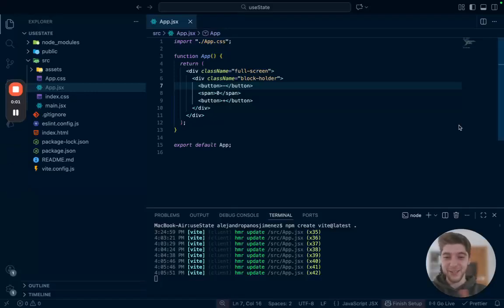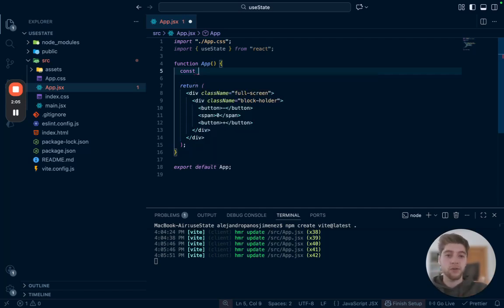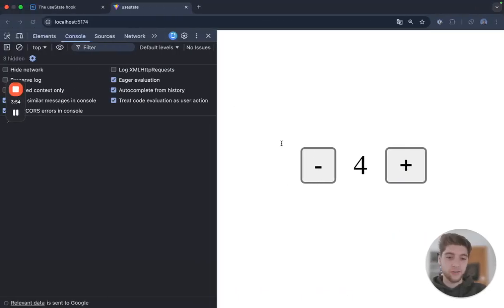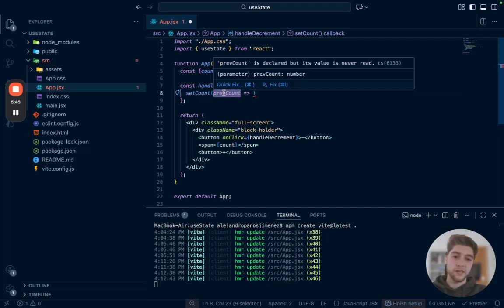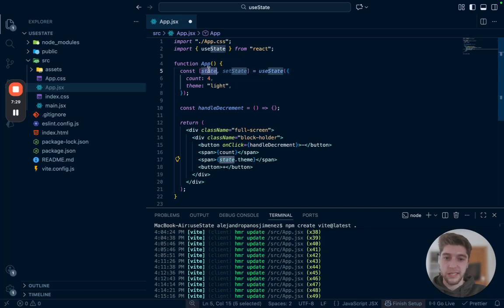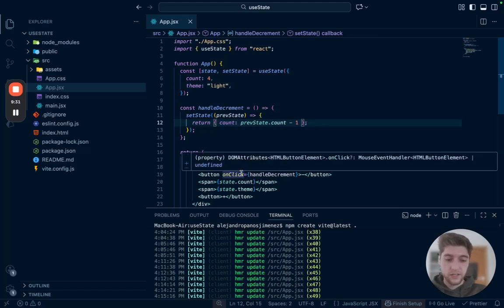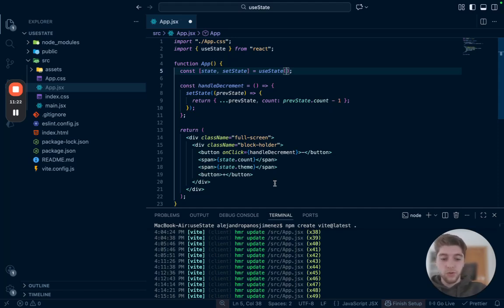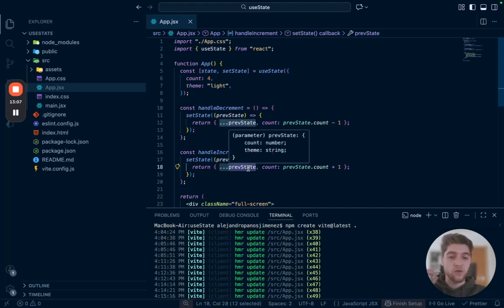Learn React useState Hook FAST – useState In 12 Minutes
Video TLDR ⤵️
The useState hook in React is one of the most important hooks (if not the most important) that React offers. In this video, you will be able to master it in just 12 minutes.

Why watch? ⤵️
If this is your first time here – hi, I’m Alex! For years, I worked in sales alongside some of the most influential companies and people in Spain. In a little over two years, I closed more than $6M in sales. Over time, though, I found my real passion in tech – specifically in safe, modern software development, system design, AI, and automation.